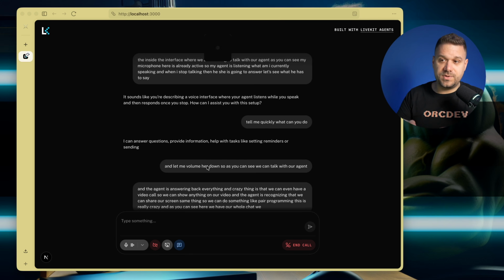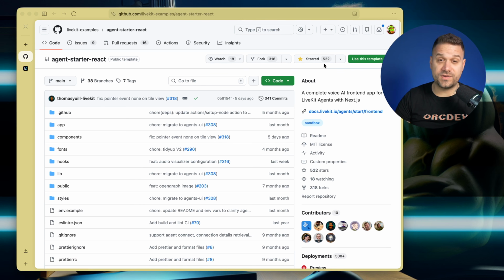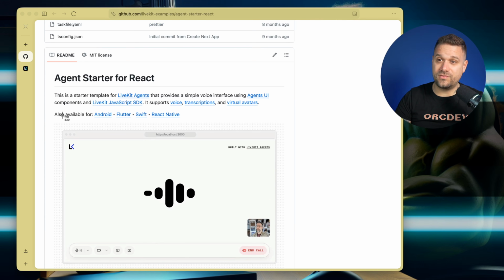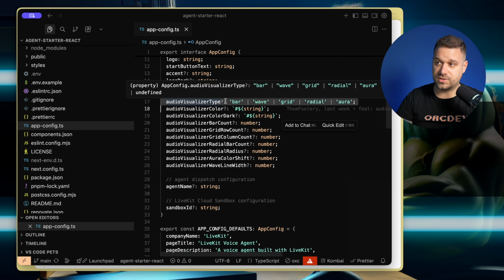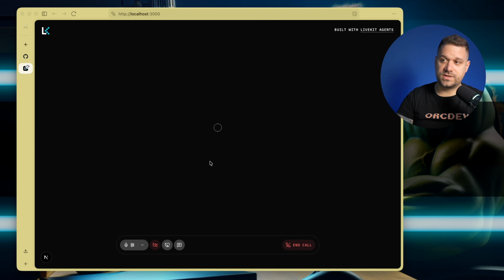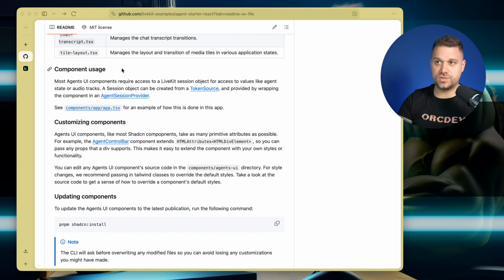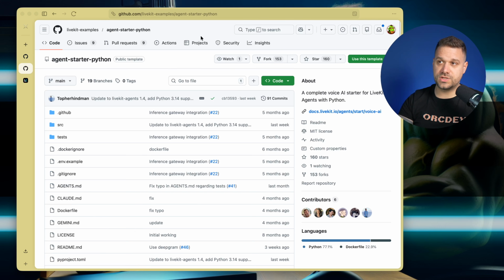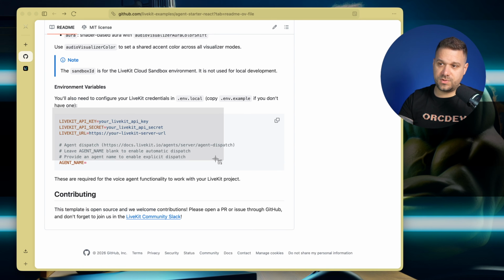The Craziest Open Source AI UI Project I've Seen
LiveKit just dropped an agent starter for React.

Real-time voice interaction with AI agents.

Camera streaming, screen sharing, virtual avatars, chat transcripts — all built in.

Built with Next.js and shadcn components you can fully customize. Clone it, run it, ship your own voice AI product.